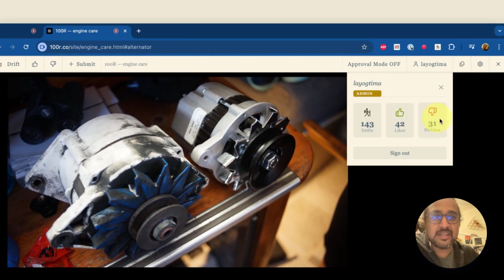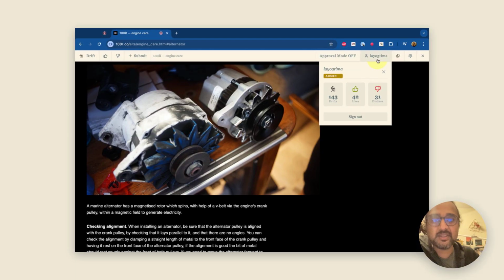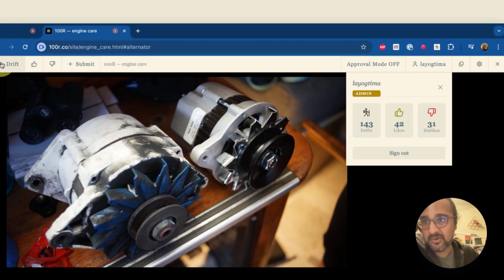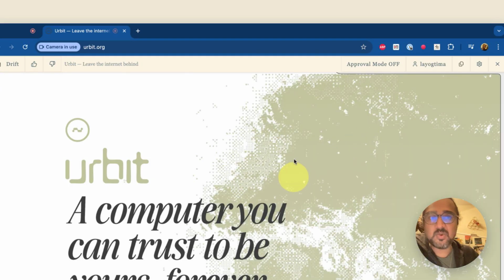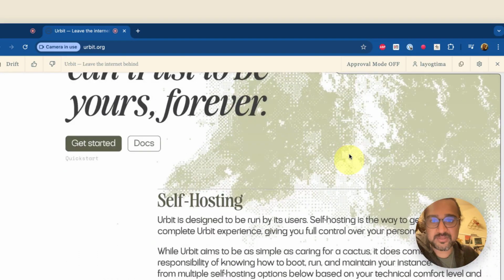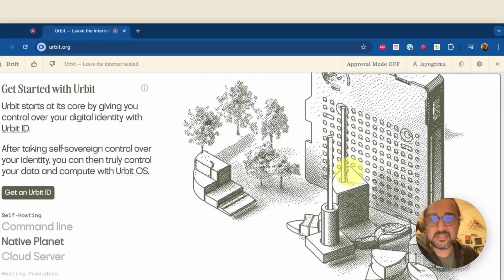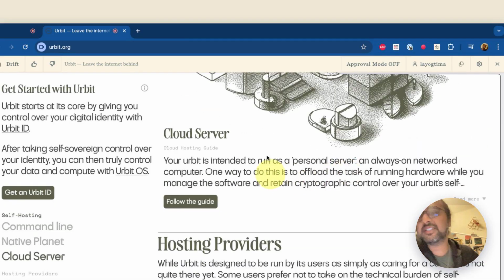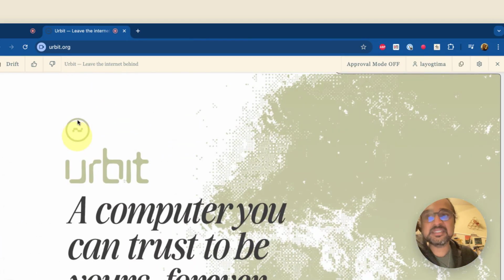How to use Drift?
We built Drift so you could stumble upon hidden corners of the internet; like the internet of olde!

Here's how to use it after you've installed the Chrome extension :)